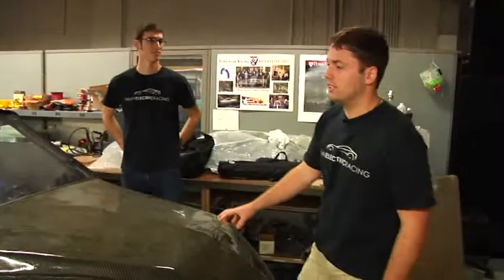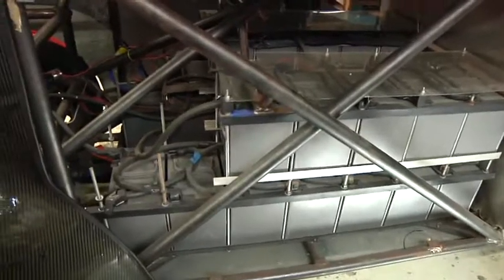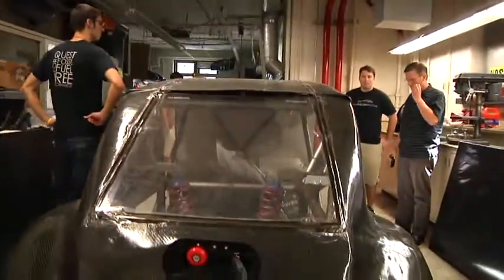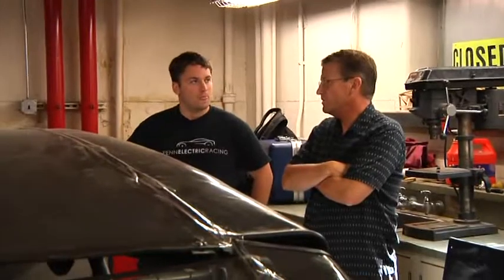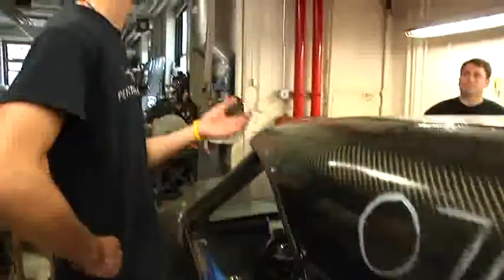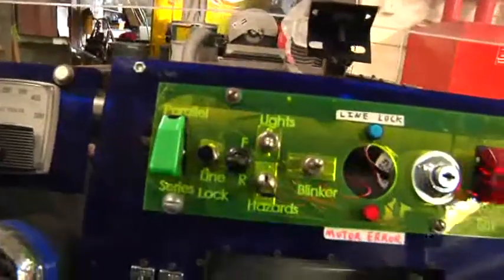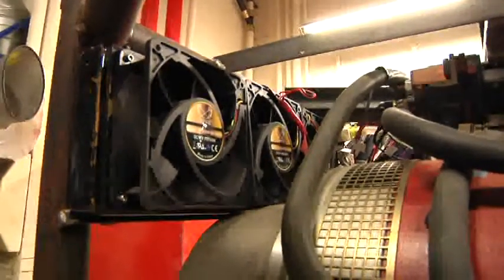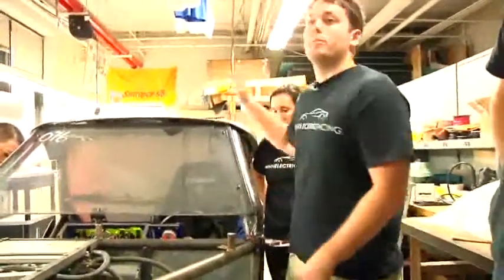DFI Chapter 68: Renegade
University of Pennsylvania engineering students give us a tour of Renegade, their electrical drag racing car that was six years in the making.